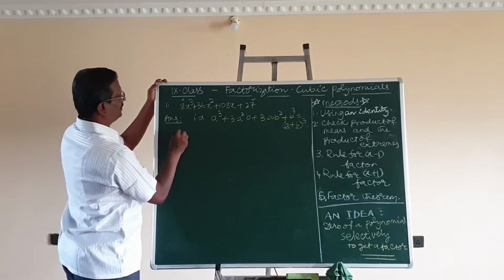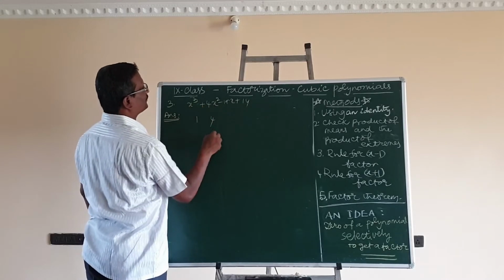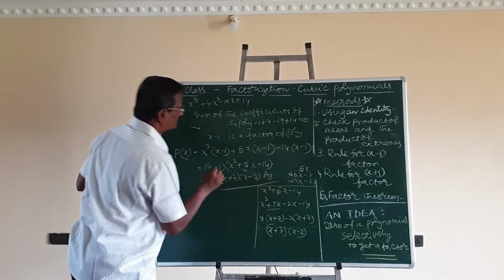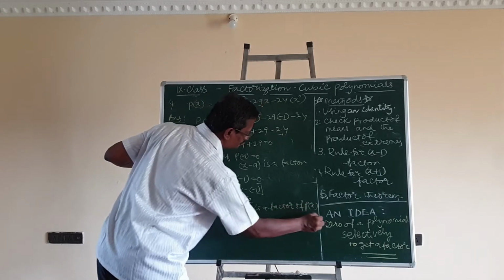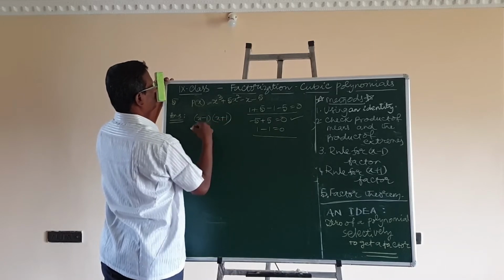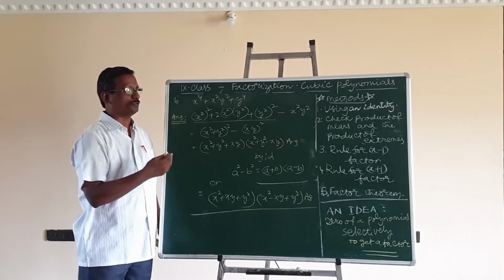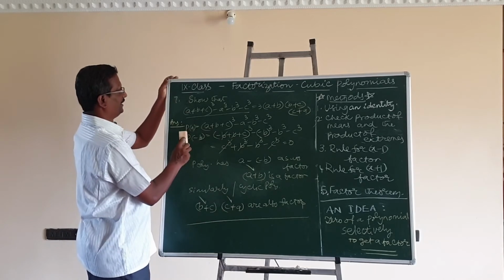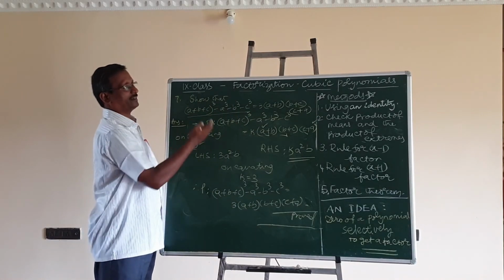Factorization of cubic polynomials part : 1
Rule for (x-1) factor , Rule for (x+1) factor , if "product of means=product of extremes" , Finding Quotient without division , Finding suitable numbers for finding(zeroes of poly.)factors of a polynomial ,
incase of a cyclic polynomial.